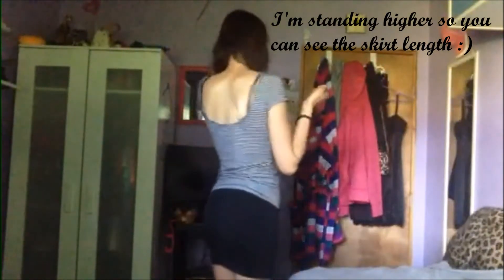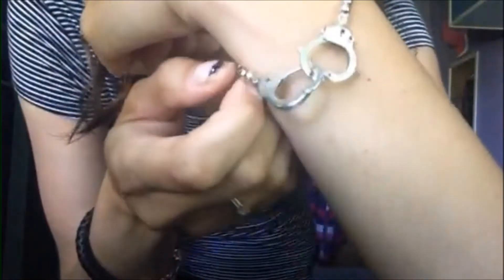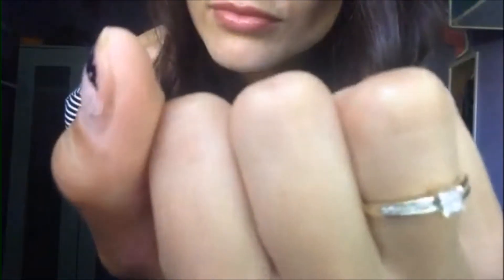Handcuffs and Michael Kors?!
This is a comfy yet dressy OOTD. The shirt and the skirt are both from Forever 21. Both clothing items are very stretchy and comfy. The dark pink (NON-STICKY) lip gloss I wore was: GOSH Cosmetics Volume Lip Shine; #6 Raspberry Galore. You can find this amazing lip gloss at most drug stores. The hand cuff bracelet as seen was bought search for hand cuff bracelet, lots of options!